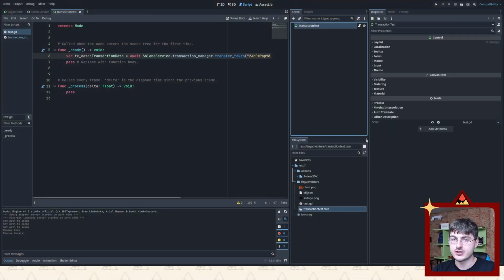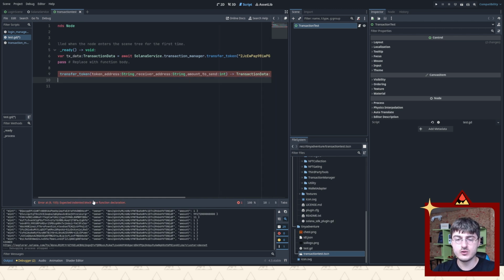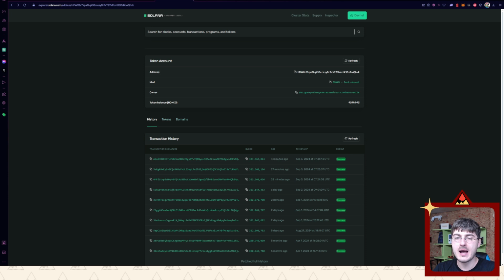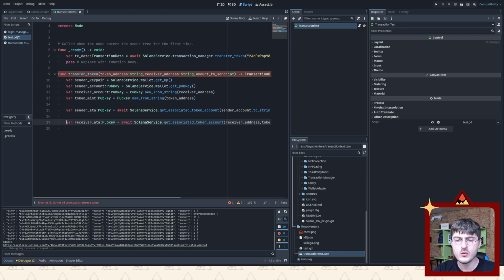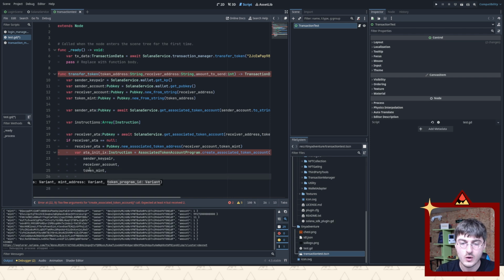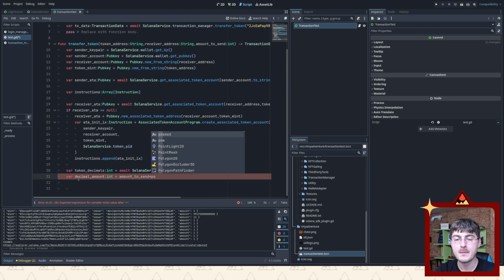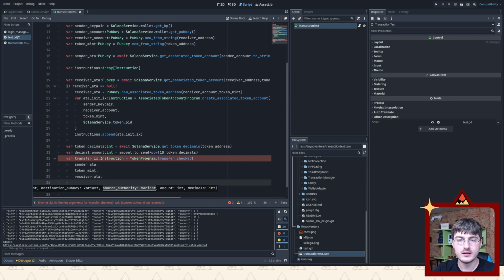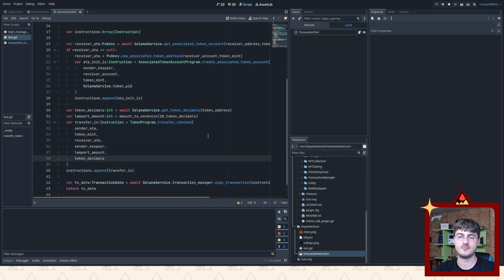Part 1: Transaction From Scratch | Godot Solana SDK SC Series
That's some advanced level tutorial series right there. If you complete this, you will become a certified legend.